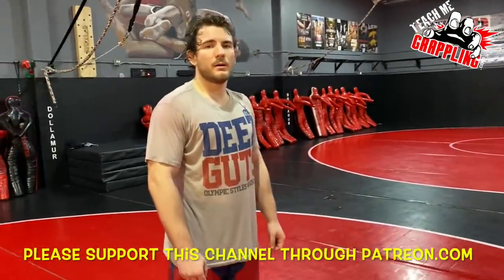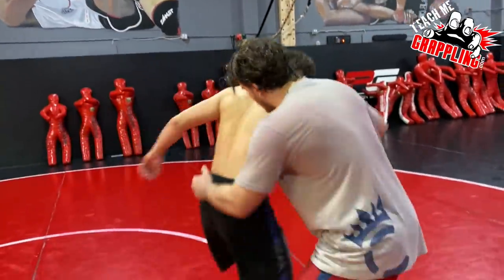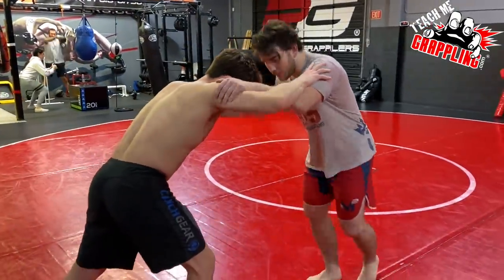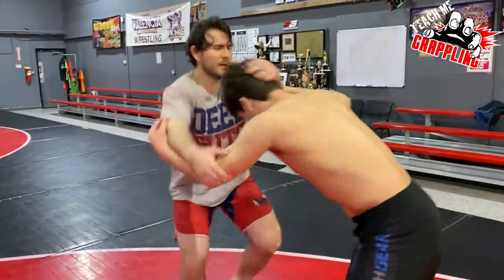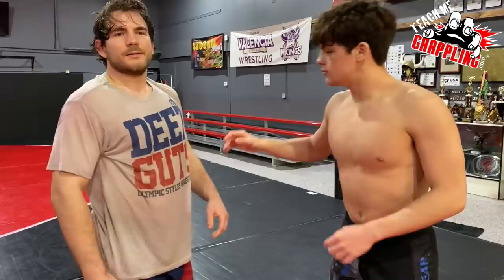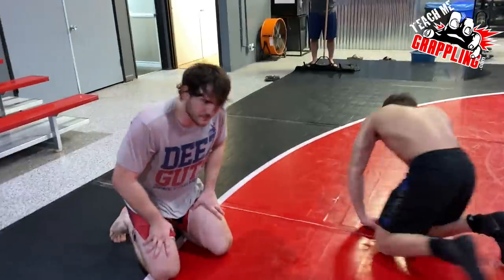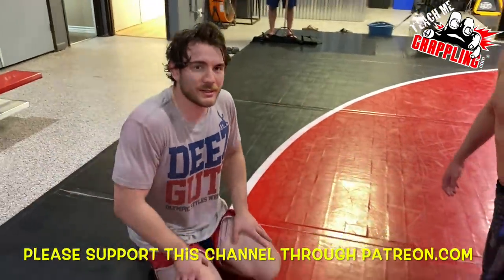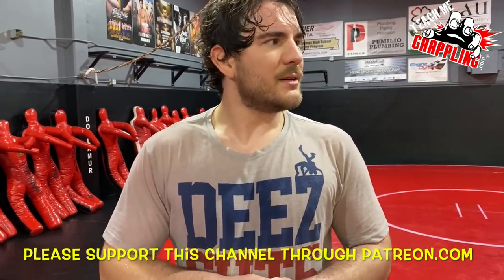5 Awesome TAKEDOWNS from 1 SETUP!!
This video the "Russian Panda" Anton Kalista uses the armdrag to setup 5 different takedowns!  Check out the details and you are sure to find something useful!  More videos to come!

or

0:00 Introduction
0:30 What's An Armdrag?
2:00 Armdrag To Highcrotch
5:45 A Couple Highcrotch FInishes
7:00 Armdrag Redrag
9:10 A Couple More Takedowns From The Drag
11:00 Review